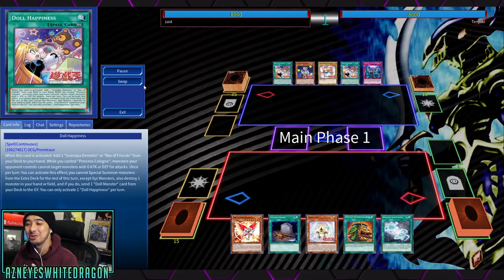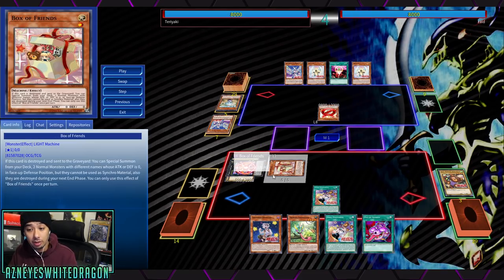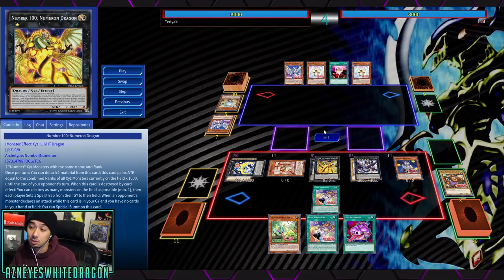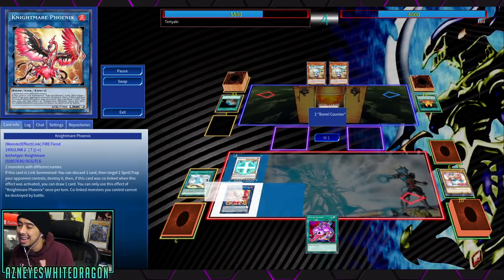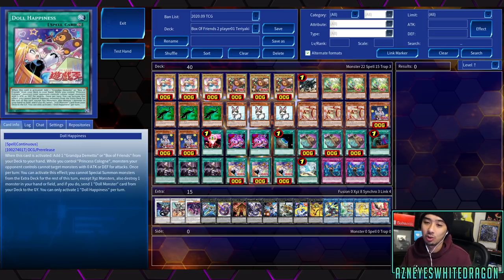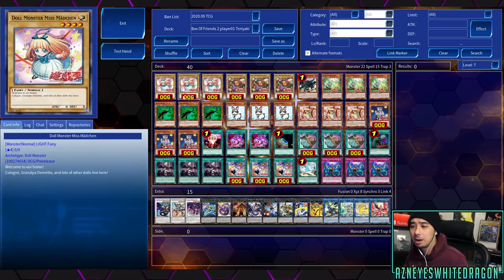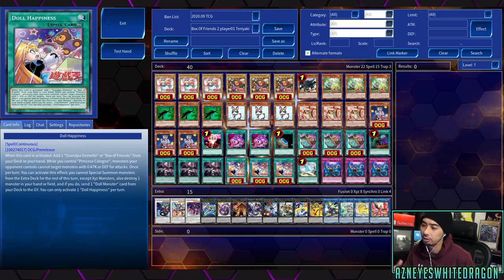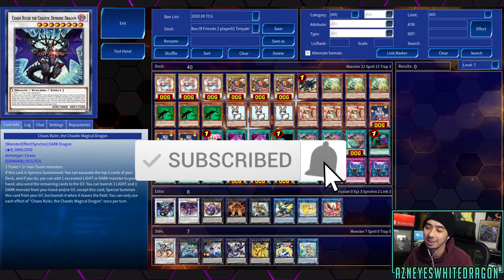New Princess Deck OTK And New Princess YuGiOh Gameplay Box Of Friends Deck 2021